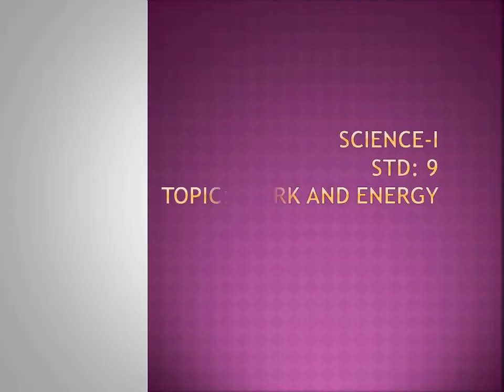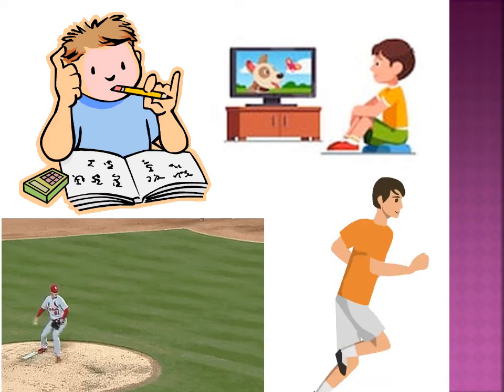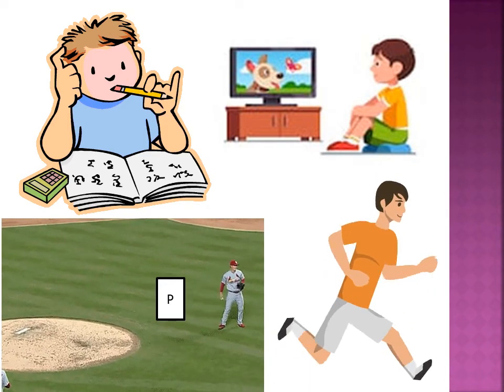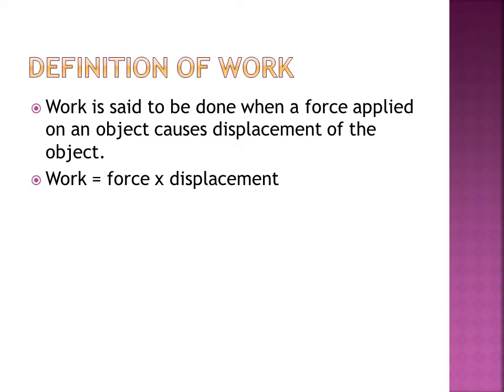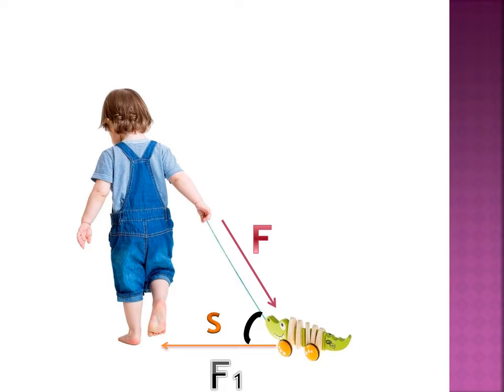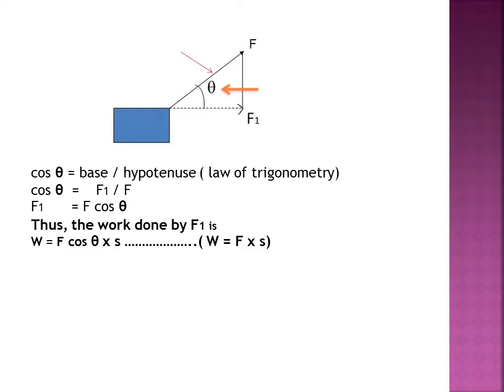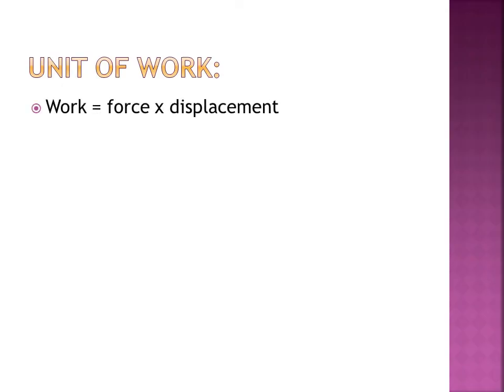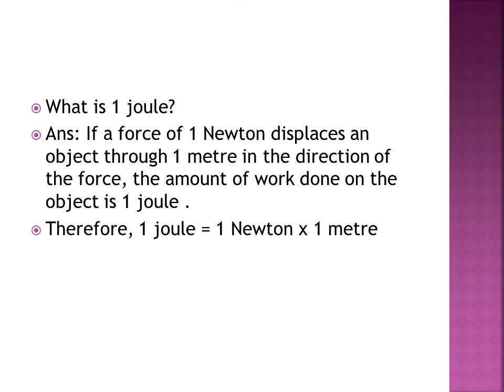Introduction - What is Work? What are different types of work? unit of work in S.I system.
Hello,
In this video, you will get some basic knowledge of WORK in the World of PHYSICS .
Different types of Work - mental work and physical work
unit of Work in S.I and C.G.S system
Relationship between Joule and erg.

This video can be a small crash course for those who want to have a quick revision.

stay well!
stay blessed!